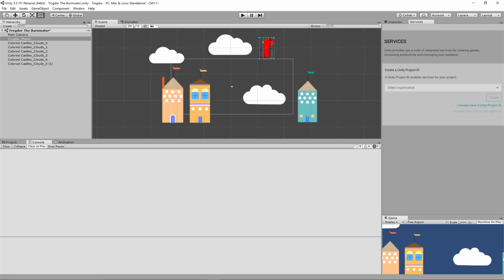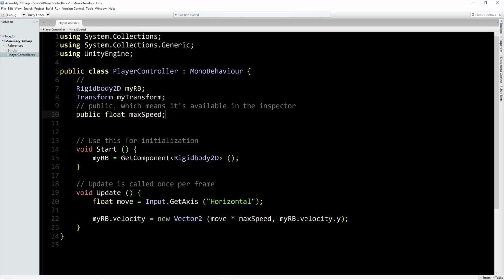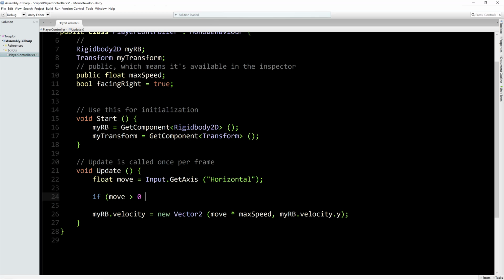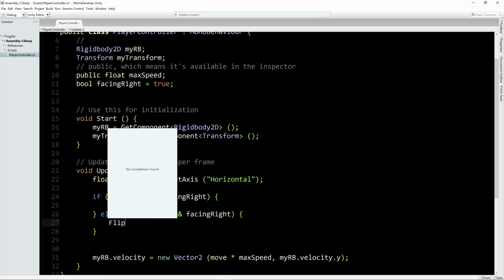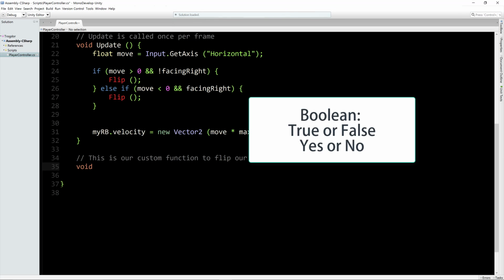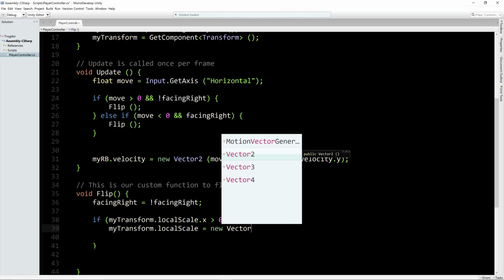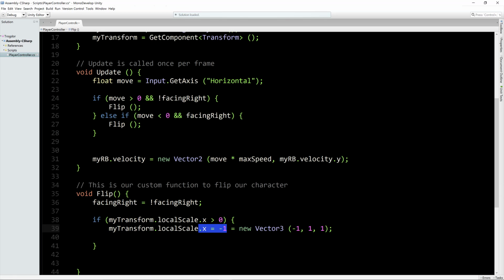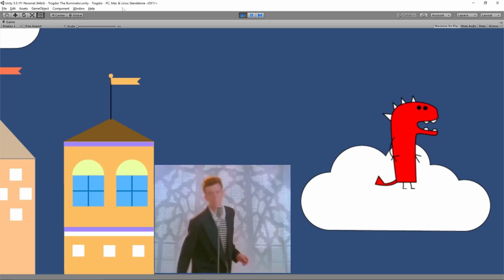Scripting 2 Reversing Character Direction 1